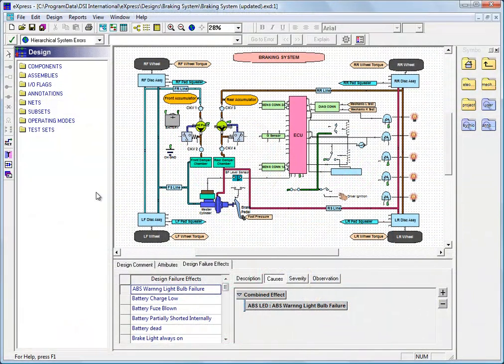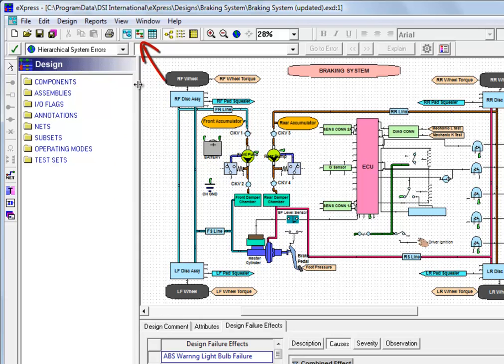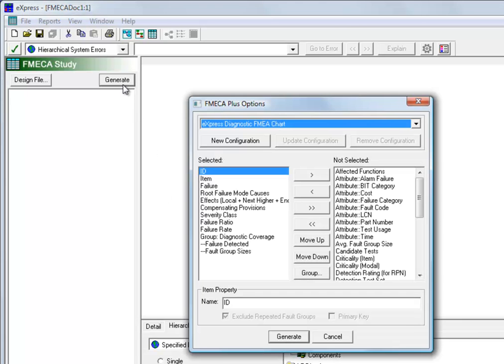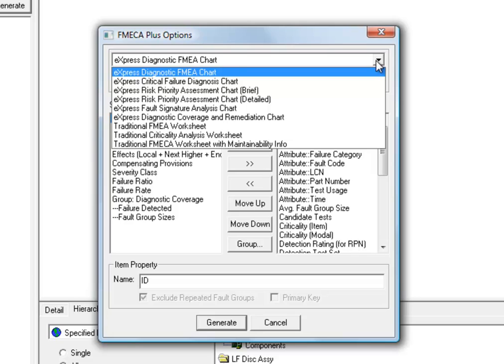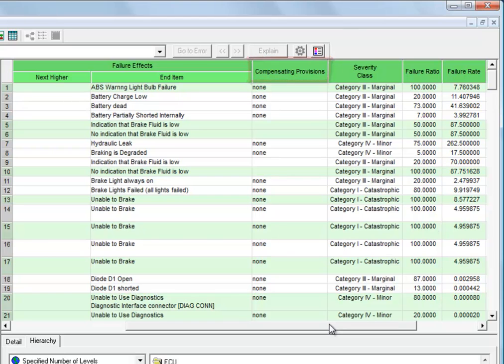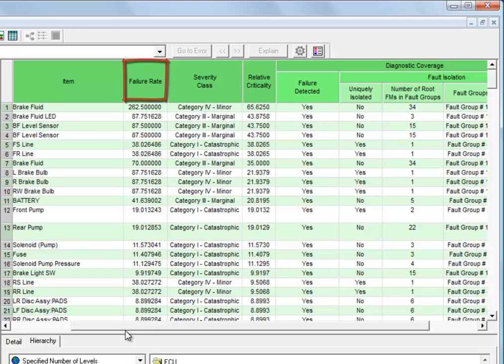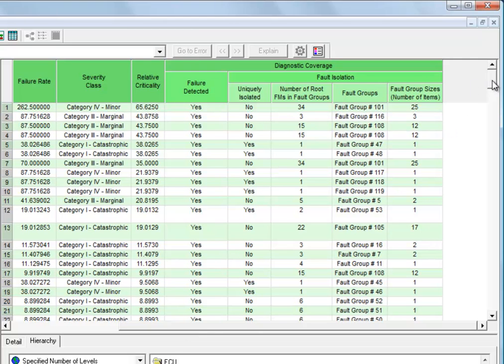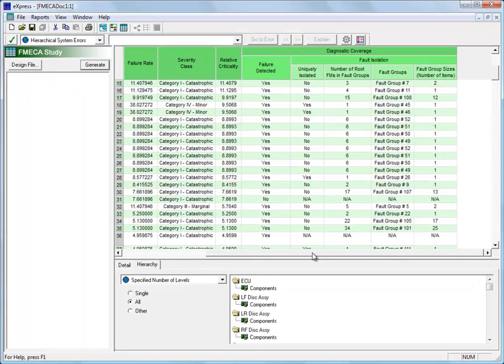Exploring Diagnostics - Generating a Turn-Key FMECA (First Steps Series: Part 14 of 14)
This shows some of the FMECA charts that are produced by the eXpress FMECA-Plus capability.